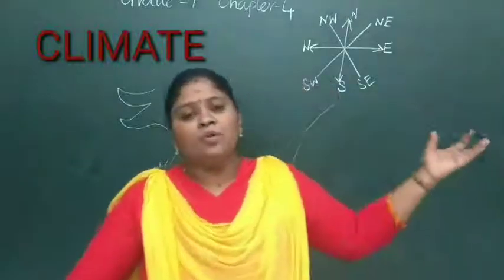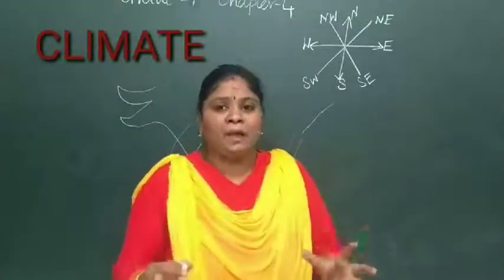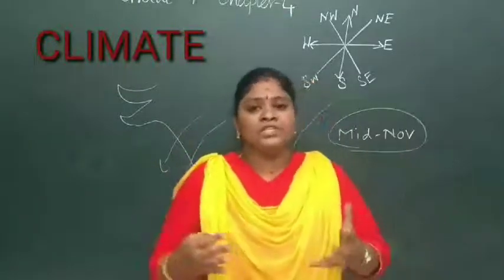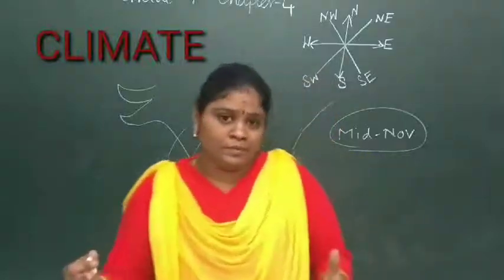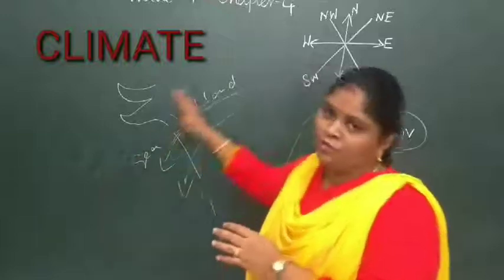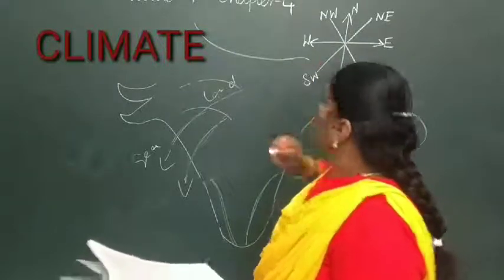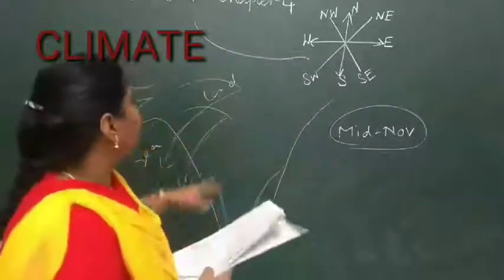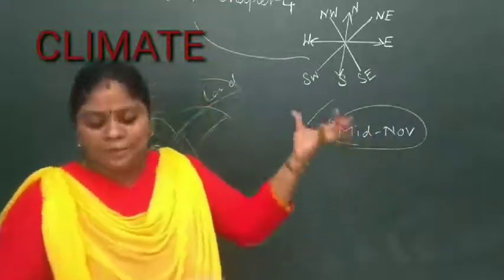Climate- season cold weather